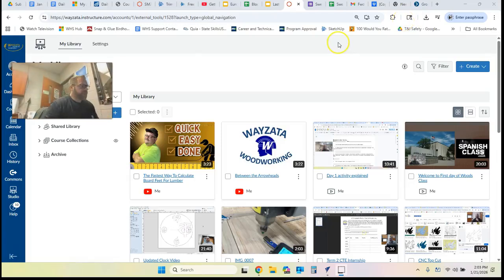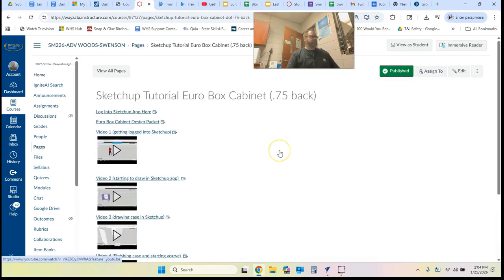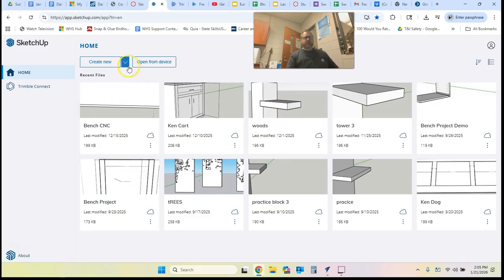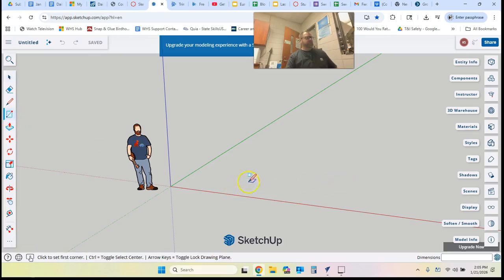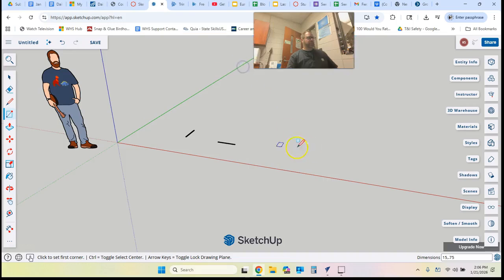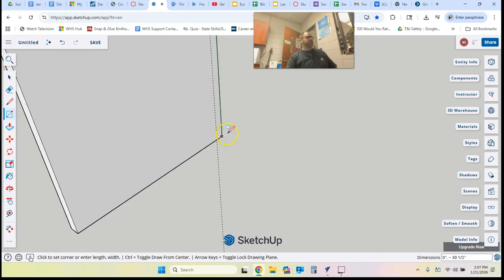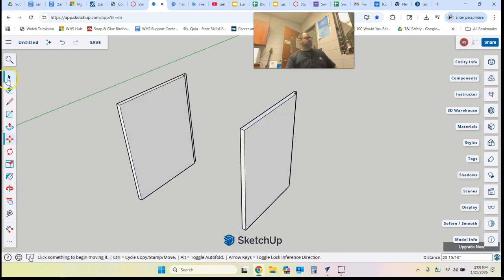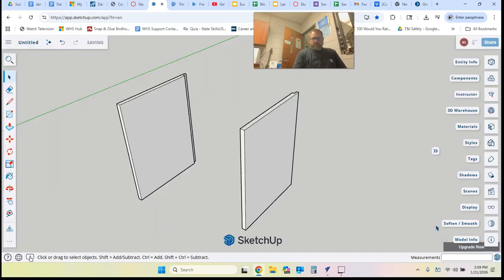Getting Started in Sketchup woods 2